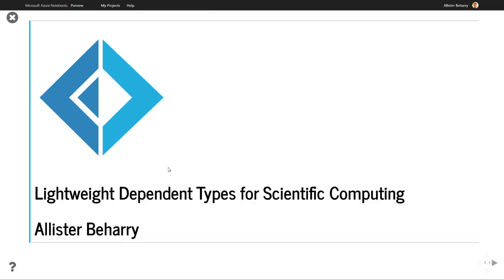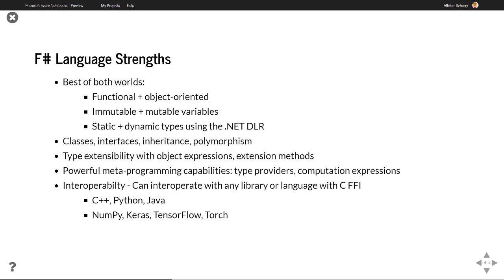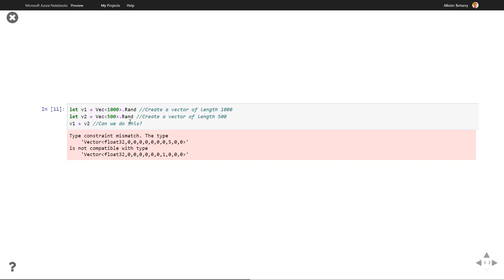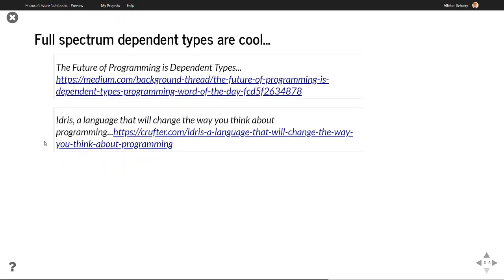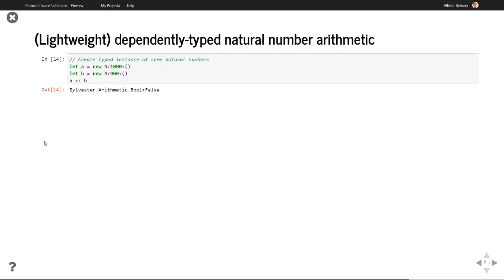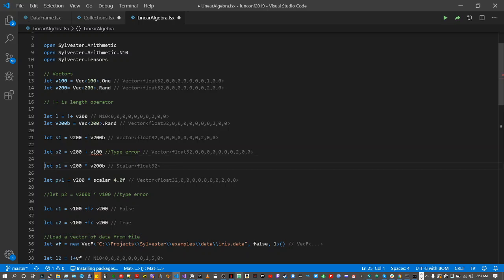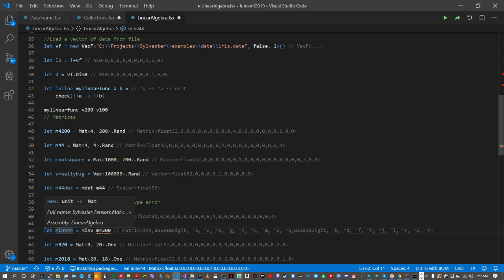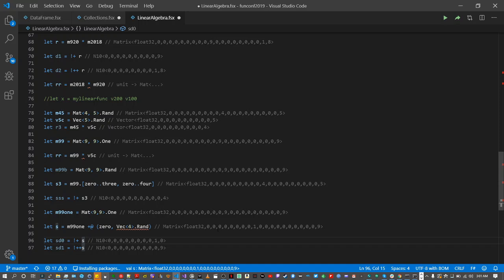Lightweight Dependent Types for Scientific Computing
This is a video of my presentation to the Mastering FP track of Functional Conf 2019 on Saturday November 16 2019